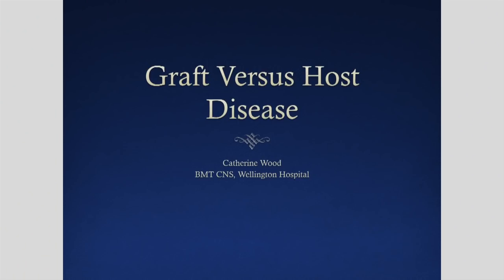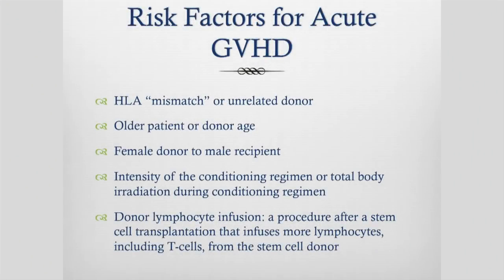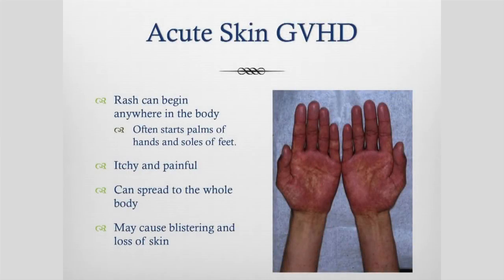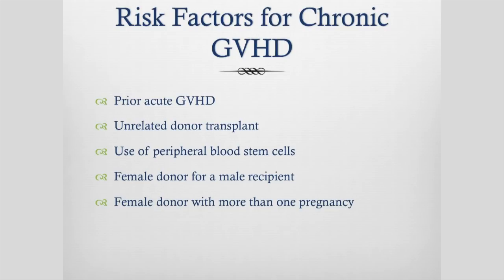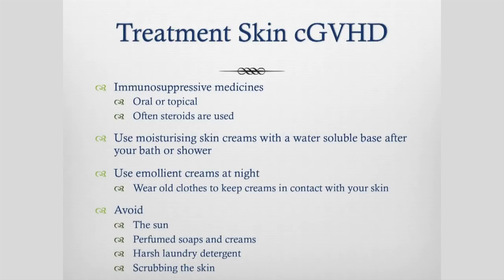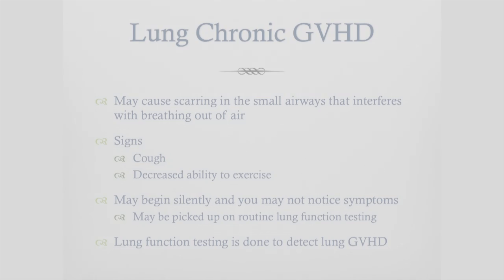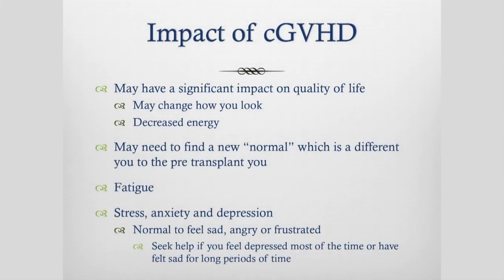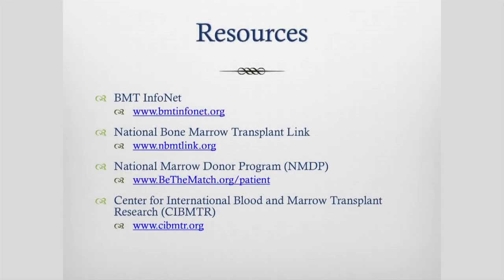Graft versus Host Disease (GVHD) - Catherine Wood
The 2018 Blood Cancer Patient Forum was hosted in Wellington, New Zealand on Saturday 8 September by Leukaemia & Blood Cancer New Zealand.

About the speaker: Catherine is a bone marrow transplant clinical nurse specialist at the Wellington Blood and Cancer Centre, Wellington Hospital.  She has been in that role since 2003.  She completed a Master of Health Science in 2012.